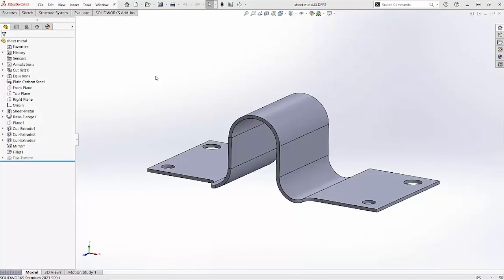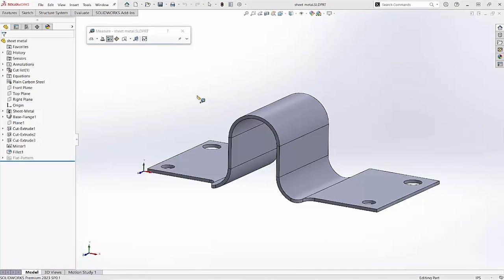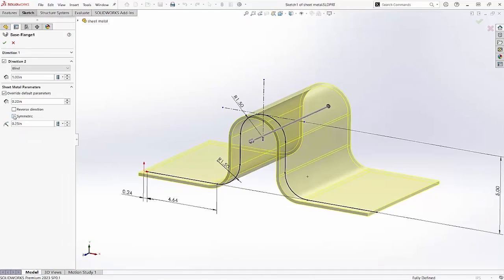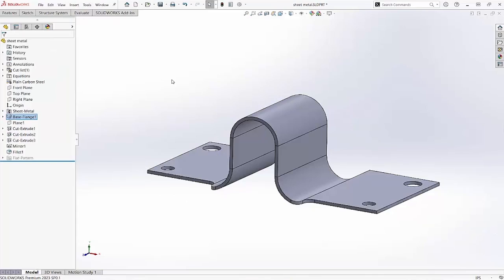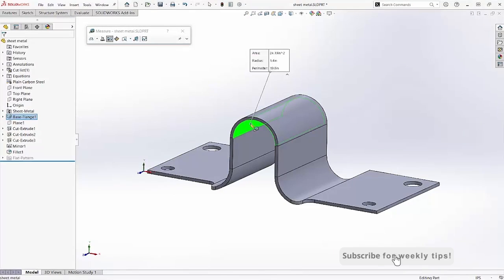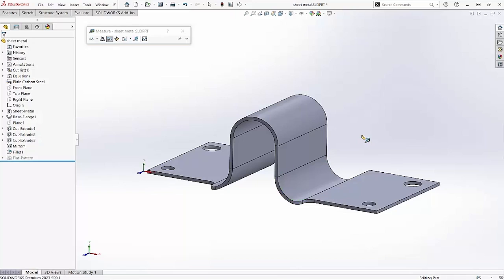Leveraging the New Symmetric Option When Applying Thickness to a Sheet Metal Part in SOLIDWORKS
This tip is beneficial when it comes to tools required to manufacture a part that will save time and money.